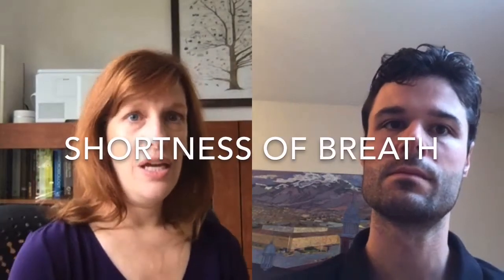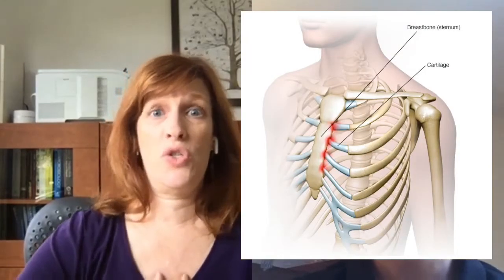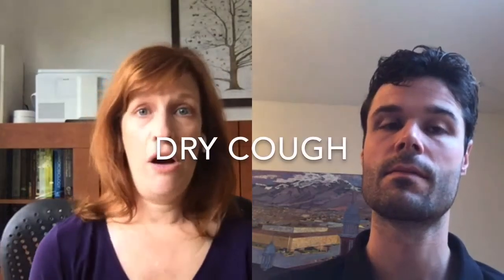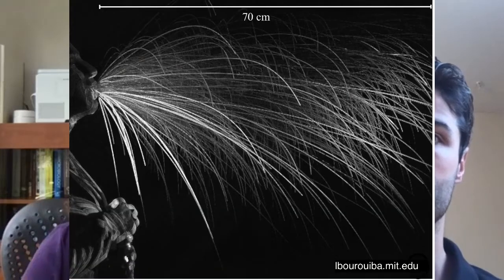Symptoms of Coronavirus with Dr. Melissa Booth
Before you go drinking Lysol, make sure you know what Coronavirus really looks like. KNOW THE SYMPTOMS!
Dr. Melissa Booth (professor at Lenoir-Rhyne University Asheville) tells me that the big three the CDC lists are fever, shortness of breath, and dry cough. We’ll throw extreme fatigue in there too. A few tips...viruses tend to make your body fever in the afternoon. With shortness of breath, your breast bone will probably hurt. Also, your lips and fingers may turn blue (lack of O2). Dry cough doesn’t mean that it’s totally dry. 30% of the time, people with the ‘dry cough’ still produce some gunk. A dry cough comes from down deep in your lungs. With extreme fatigue, you may continue to experience that for weeks after your bout with the virus.
Stranger COVID-19 symptoms include anosmia (loss of smell), confusion when you wake up (lack of oxygen), diarrhea, and the co-occurence of pinkeye.